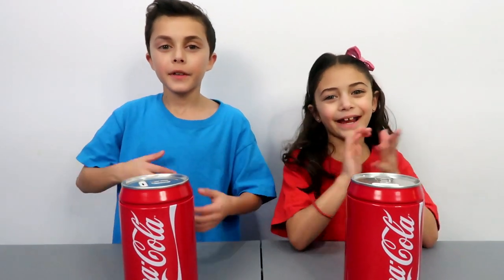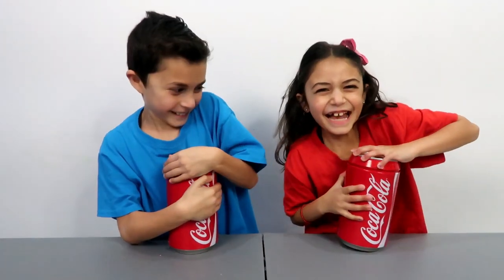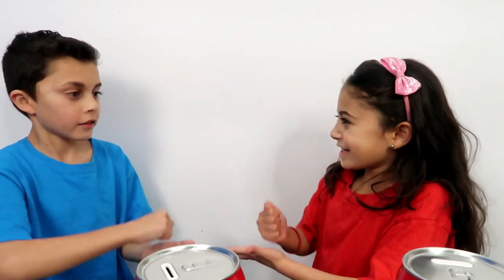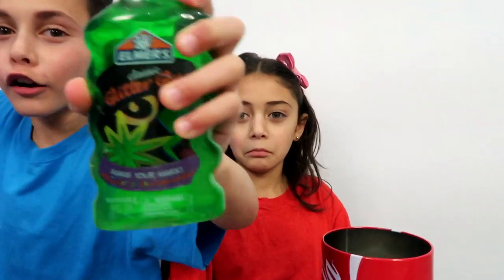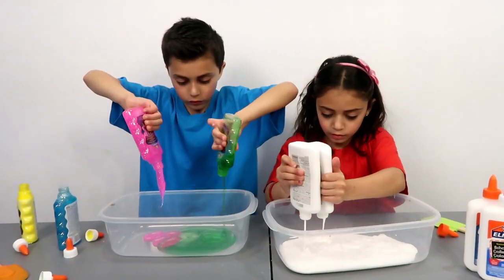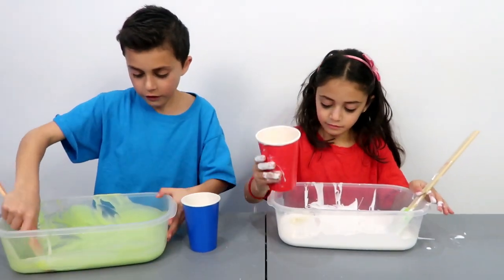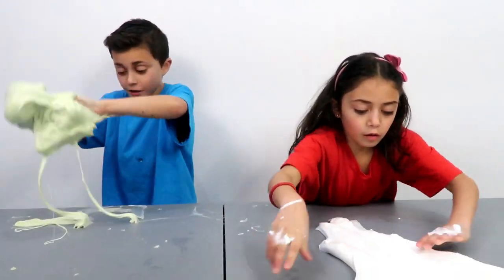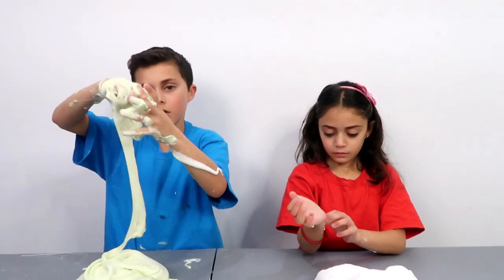Don’t Choose the Wrong Glue bottle Slime Challenge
Don’t Choose the Wrong Glue bottle Slime Challenge.  Heidi and Zidane make slime with glue,  choosing ingredients from mystery surprise Can not knowing what is inside them, there are white color glue and blue color and red color and pink color and green color and yellow color and gold color glue inside the surprise eggs!